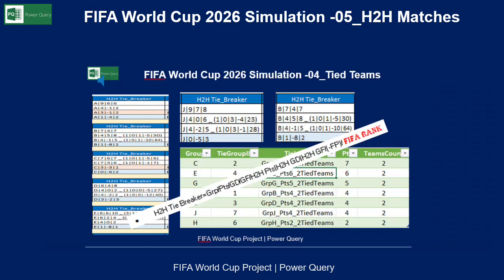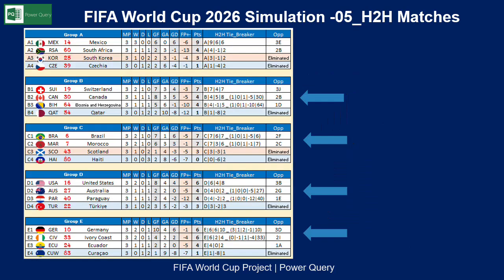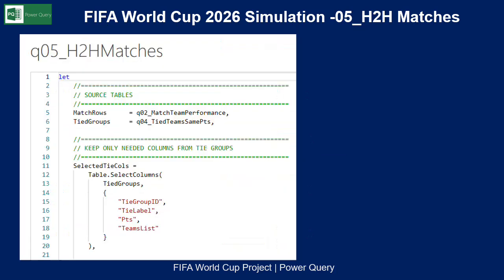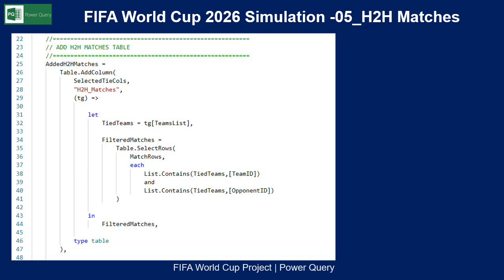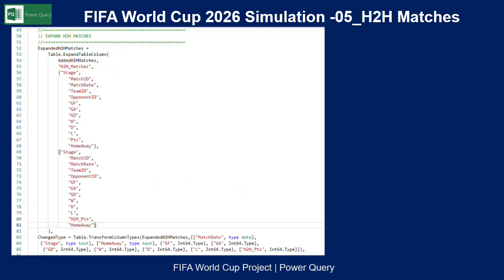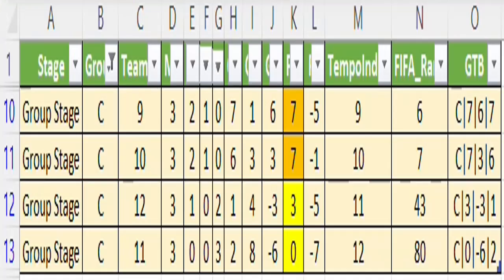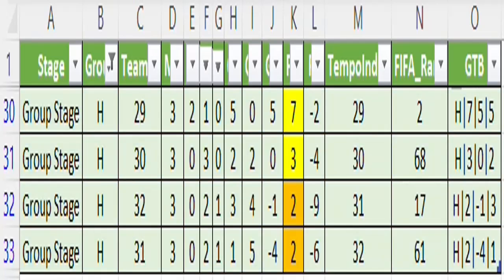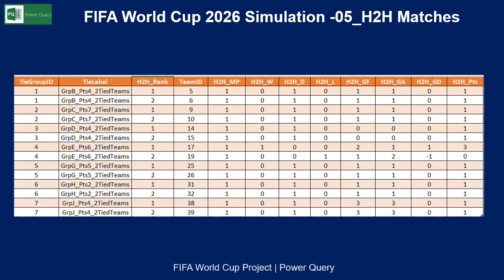FIFA World Cup Simulation by Power Query-q05_H2H Matches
we now need to isolate a much smaller collection of matches.

Those matches will become the foundation of every head-to-head calculation that follows.

This FIFA World Cup project is one of the biggest Excel projects I've ever created. It combines advanced Excel formulas, Power Query, data modeling, and automation to simulate and manage an entire World Cup tournament from start to finish.

In this series, I won't just show you how the workbook works—I will explain the logic behind every table, every query, and every calculation so you can build similar professional solutions yourself.